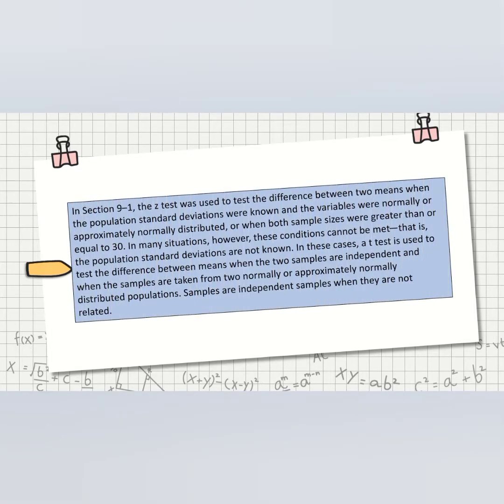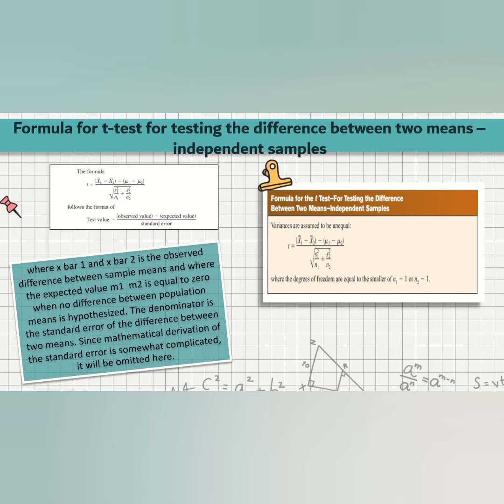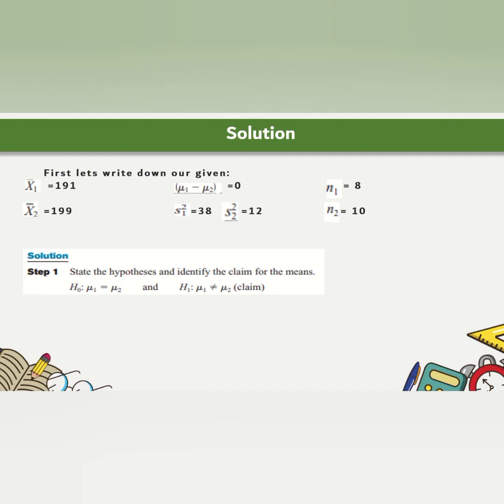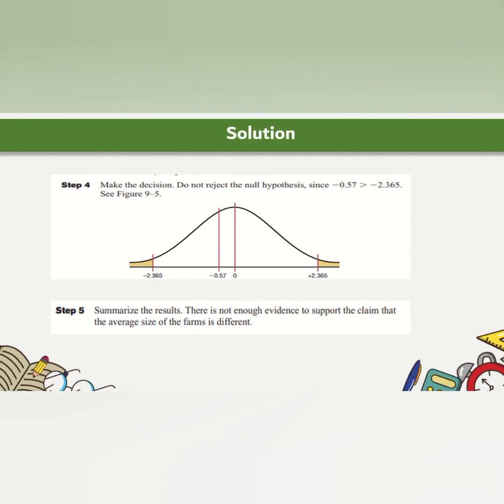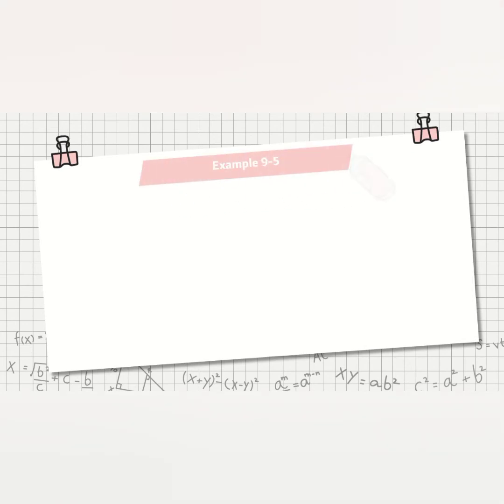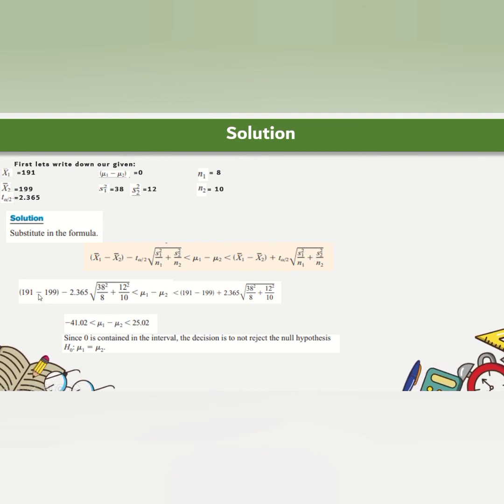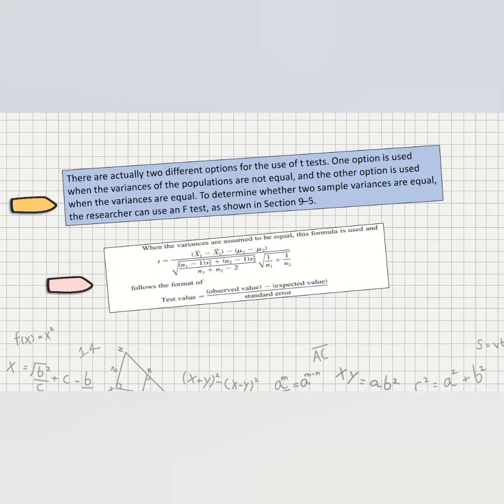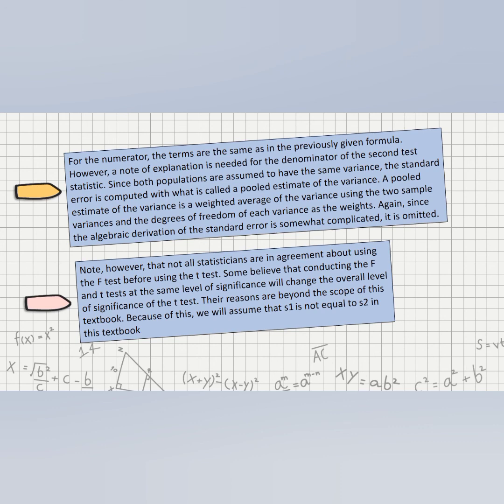Testing the difference between two means of independent samples: using the t-test.